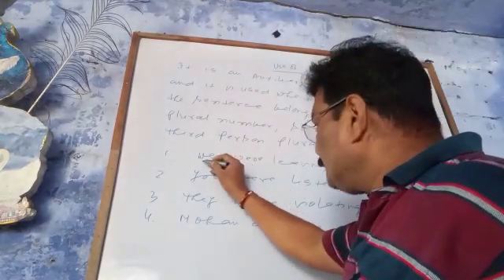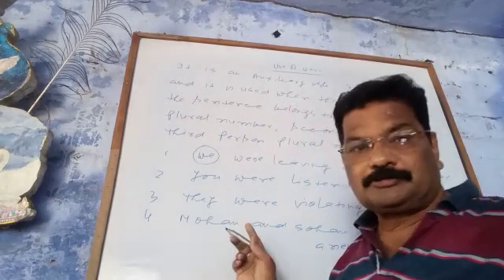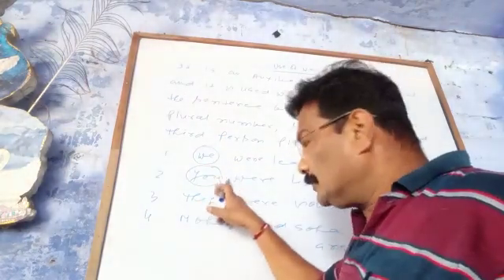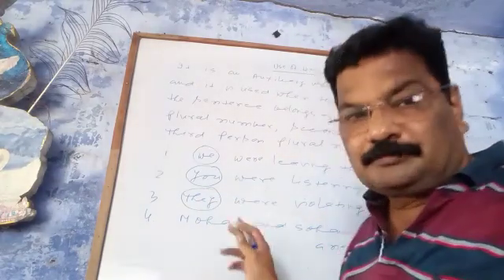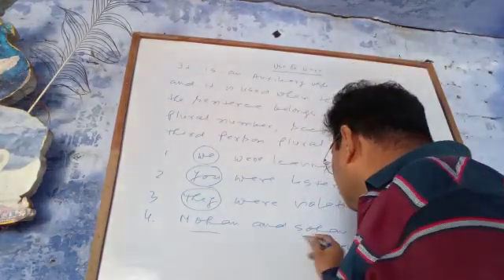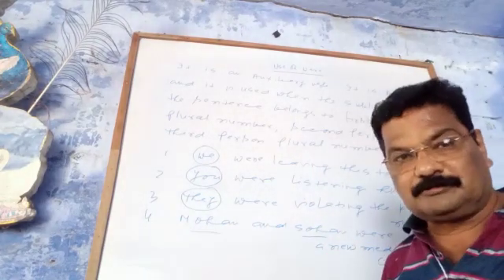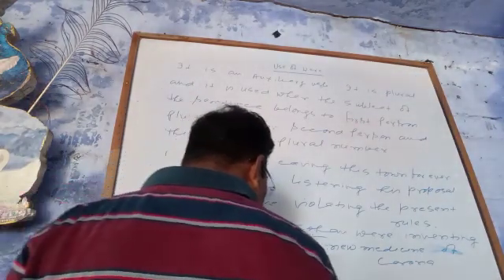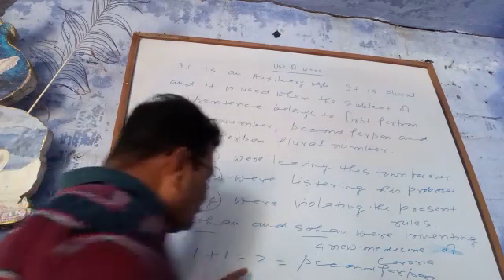Class- 9,English grammar The use of were By S. S. Pathak